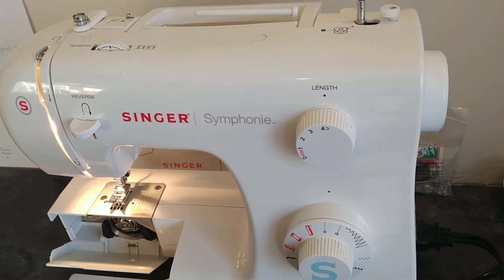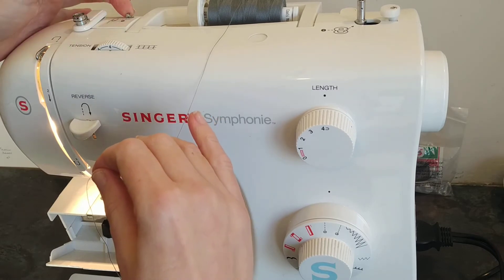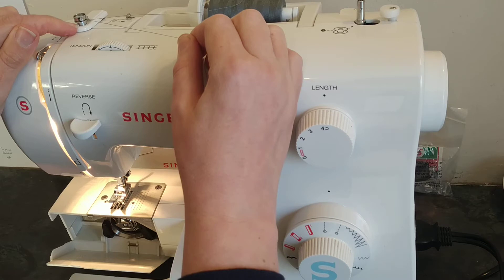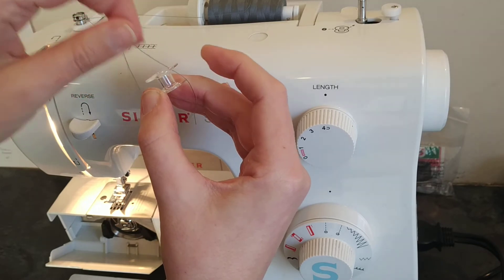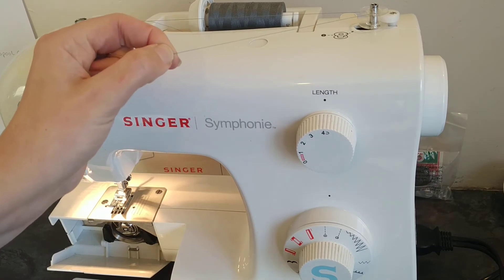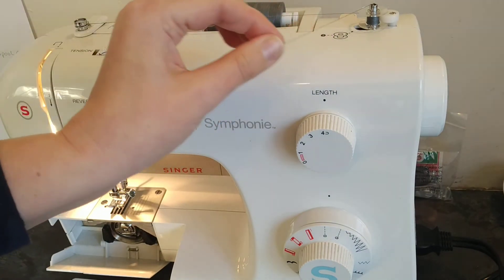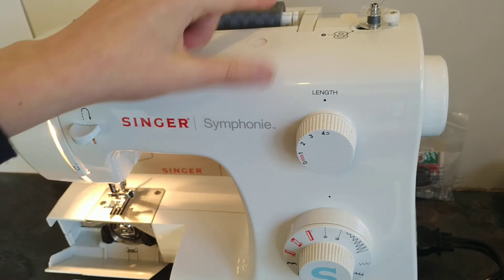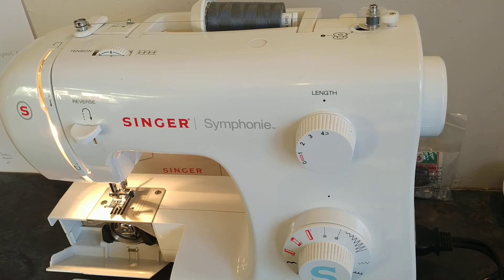Singer 2250 - Part 1 - making a bobbin